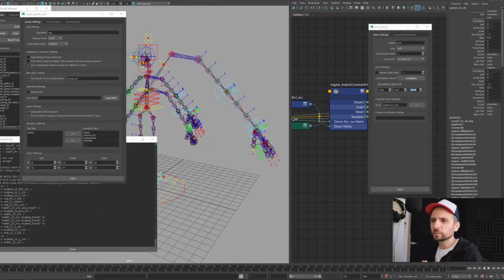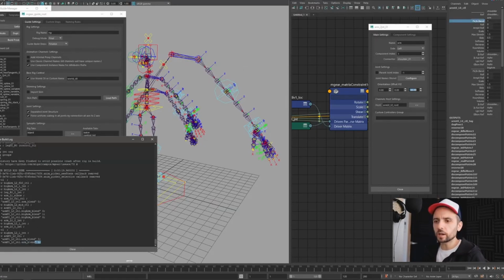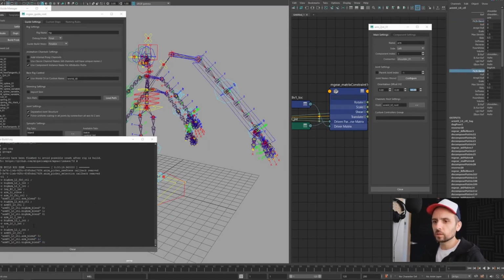mGear 3.7.8: Shifter New Channel configuration settings